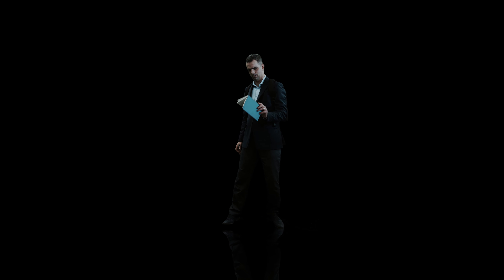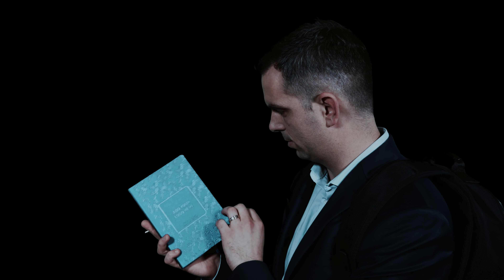PK Monday - Classic Revival Bundle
Revive your style...